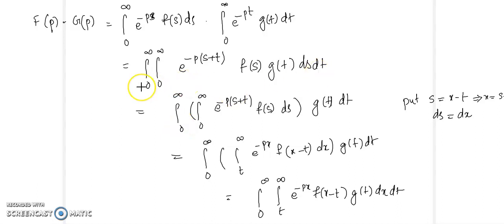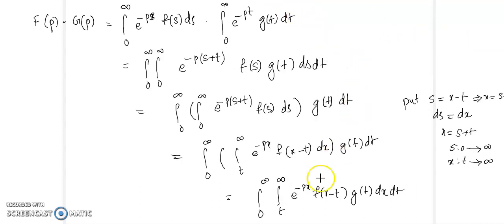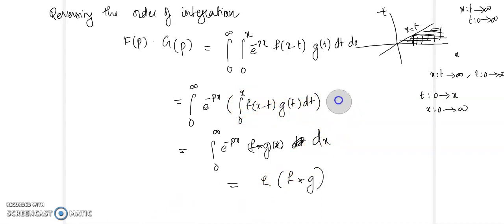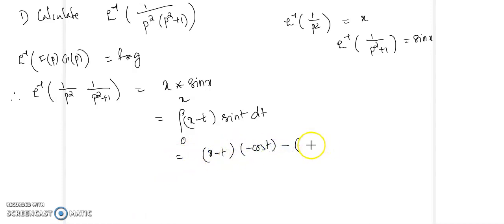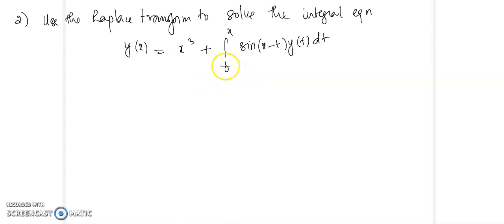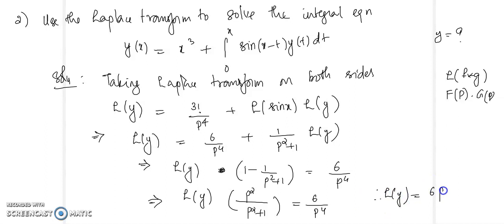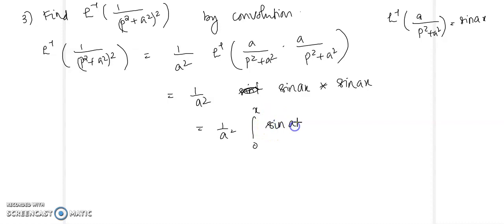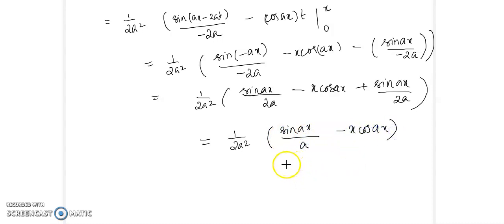Ordinary Differential Equation || LECTURE-53 part-2